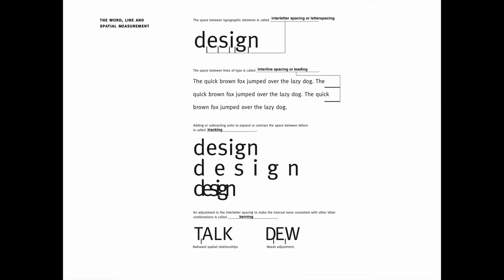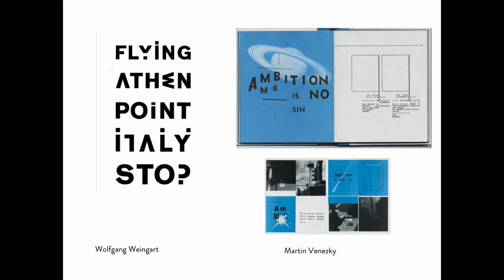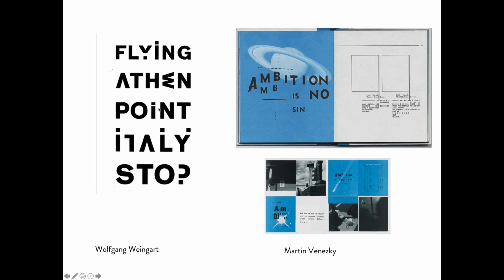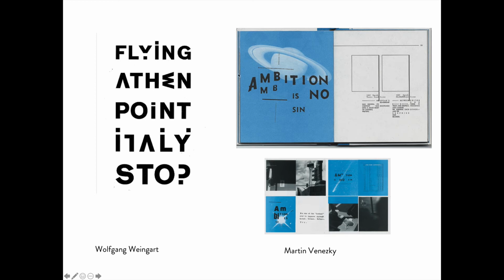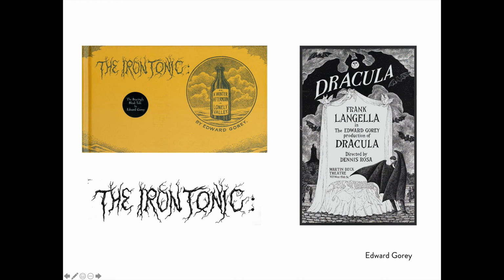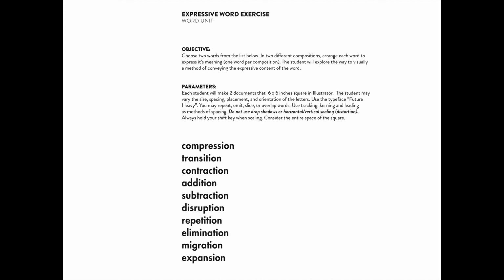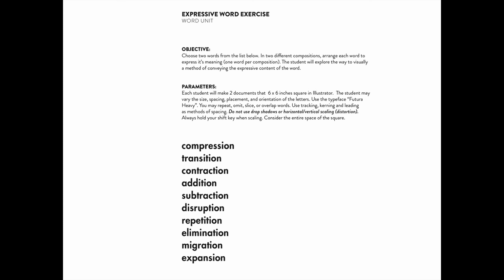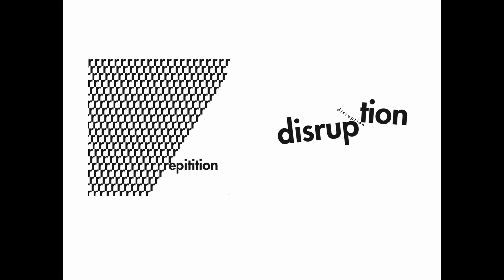LETTER SPACING LECTURE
LETTER SPACING LECTURE PVCC